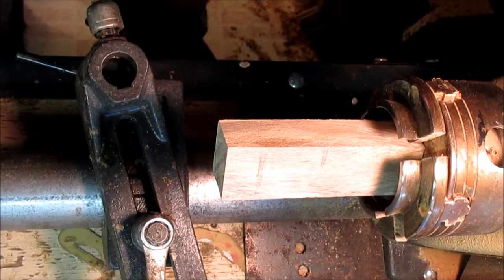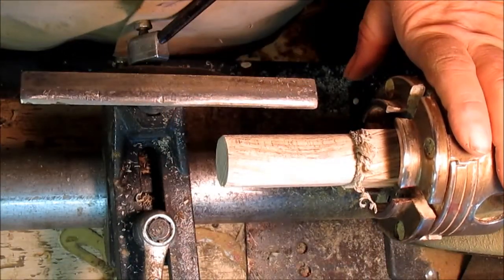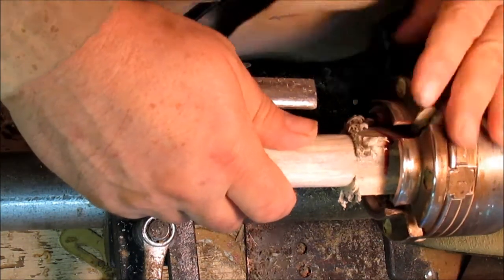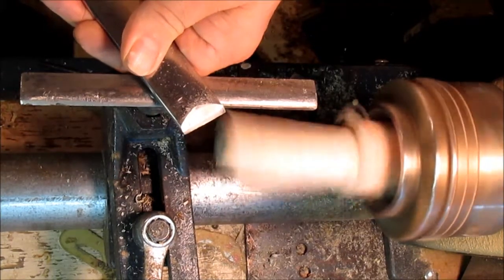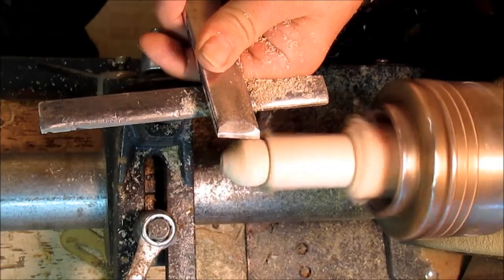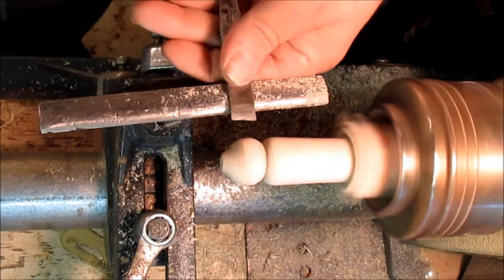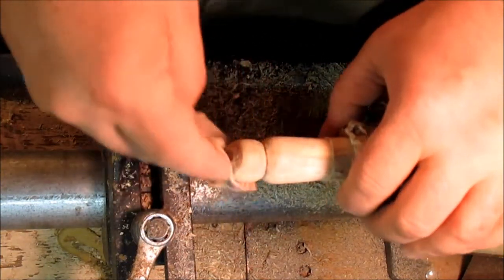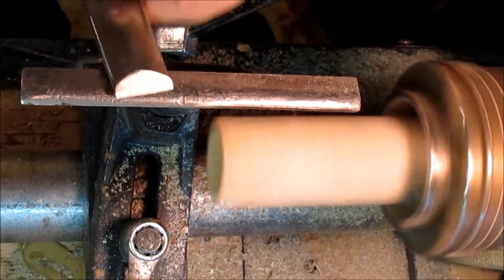#6 People Making 2 (the off center cats)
The project is a simple one... except for the cats! I have tried turning ears on the heads of these two cats and while the people stayed put... I had to chase all over the shop to try and get them done!!!
The adults are turned out of Spruce and the children are Cedar... while the cats are Denim Pine. The combination of Denim Pine and off center turning make it a challenging project as the Pine is really soft and the slightest touch sends it flying!! I am sure that I just need more practice!!!
Larry

PS I just had to use that font as it was called "People are People"